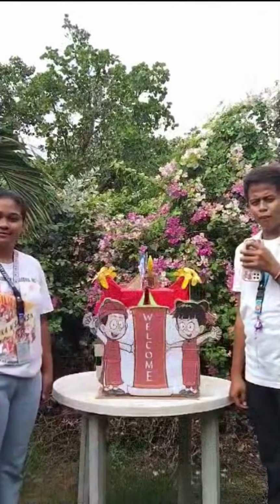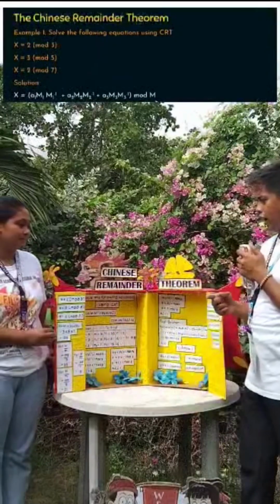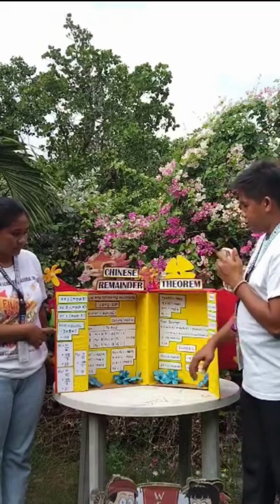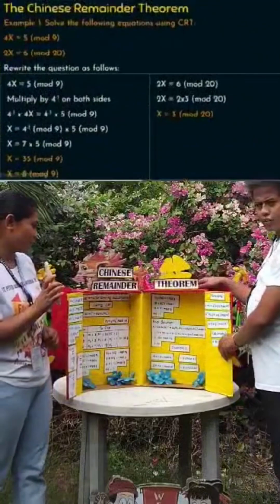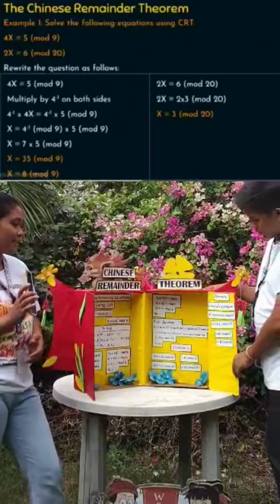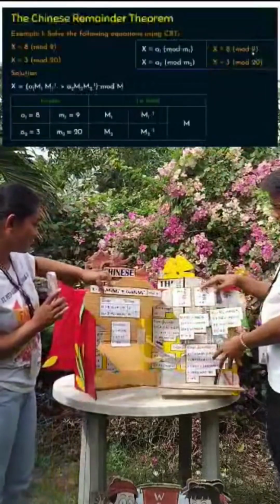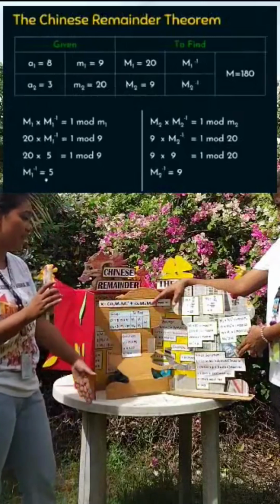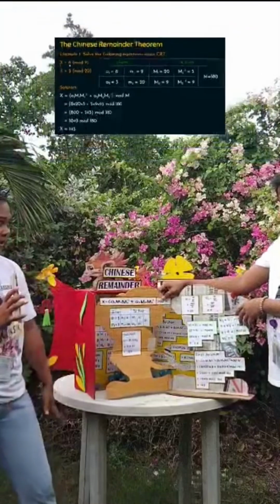NUMBER THEORY -( THE CHINESE REMAINDER THEORY)